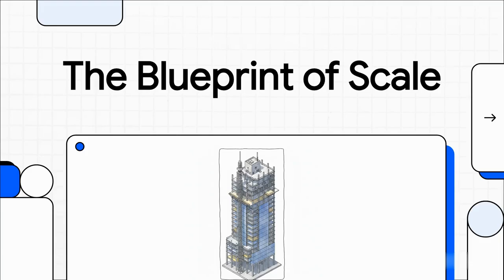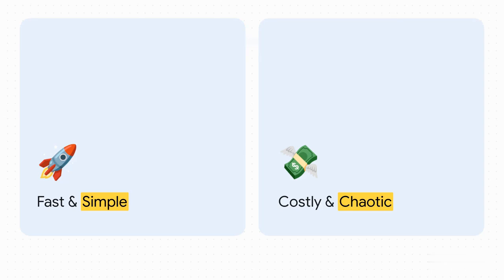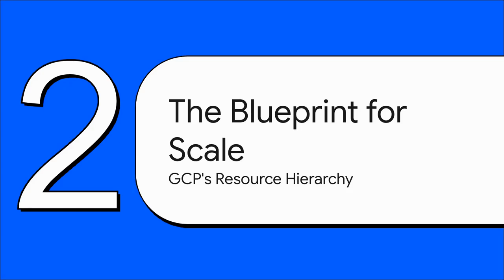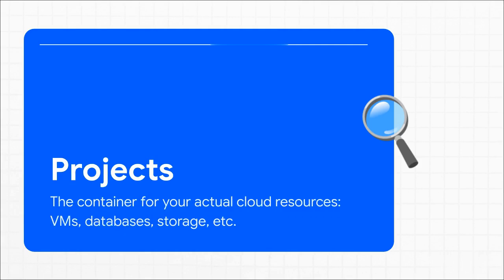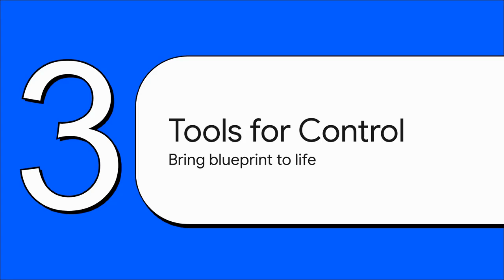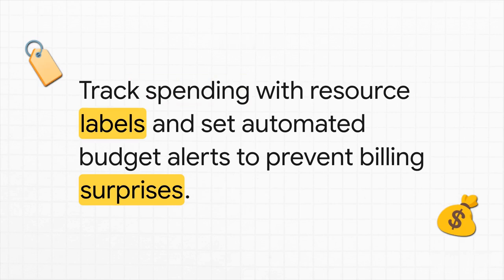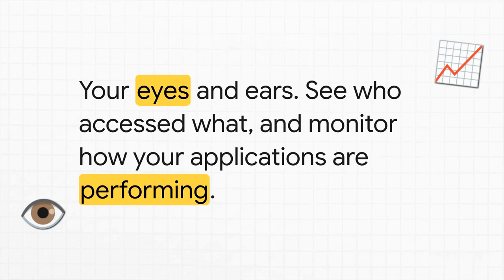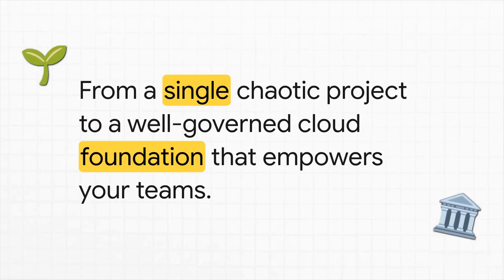Governance & Compliance on GCP series 1/4 : Cloud governance foundations on GCP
this video explains the practical goals: secure, compliant, cost-aware use of GCP at scale. Explore more in Governance & Compliance on GCP series